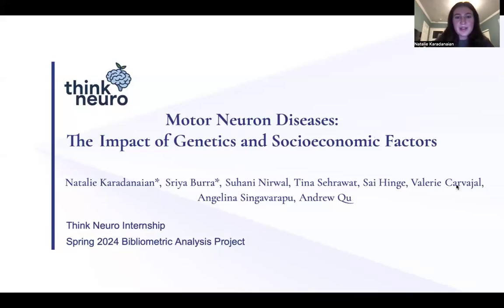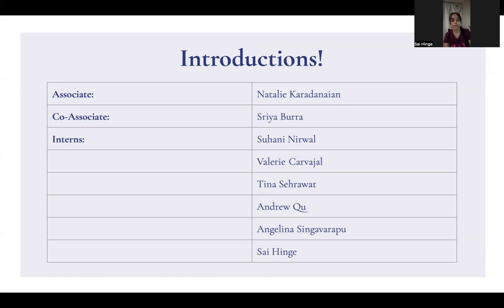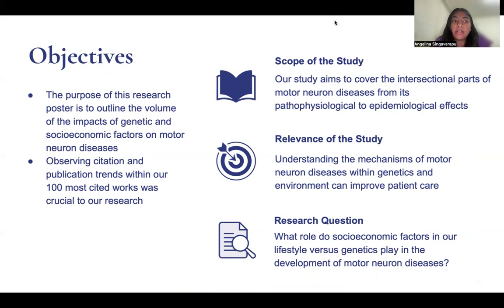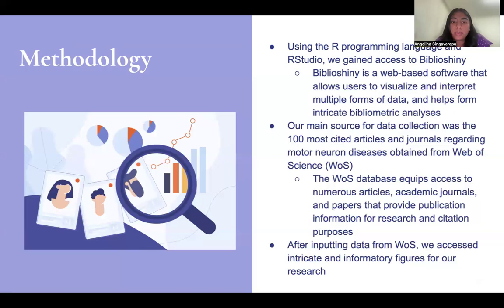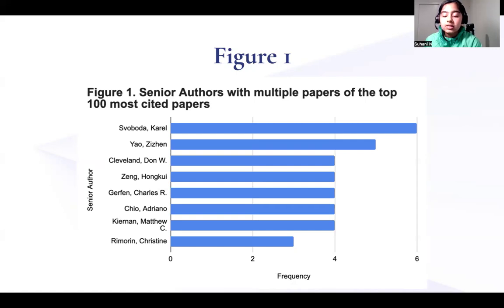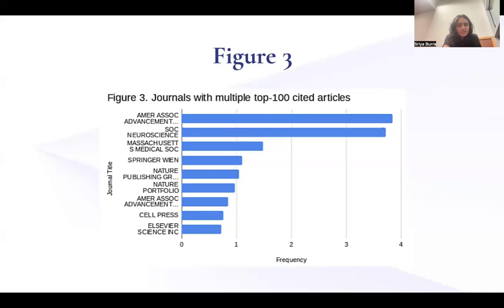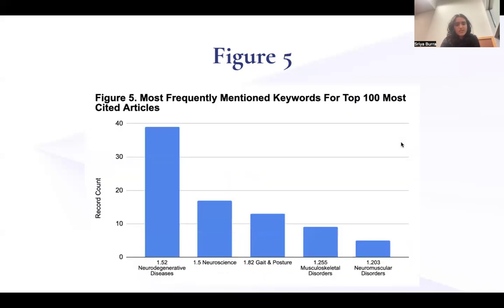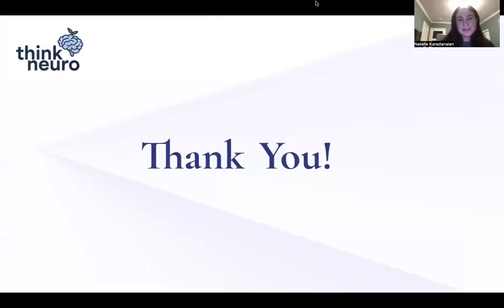ThinkNeuro Spring ’24- Motor Neuron Diseases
Authors: Natalie Karadanaian*, Sriya Burra*, Suhani Nirwal, Valerie Carvajal, Tina Sehrawat, Andrew Qu, Sai Hinge, Angelina Singavarapu